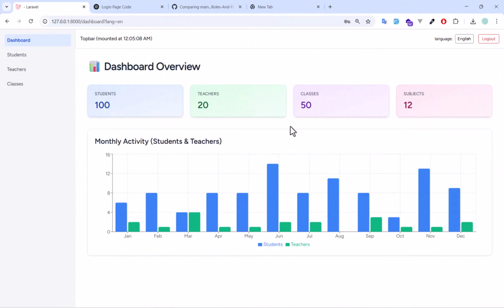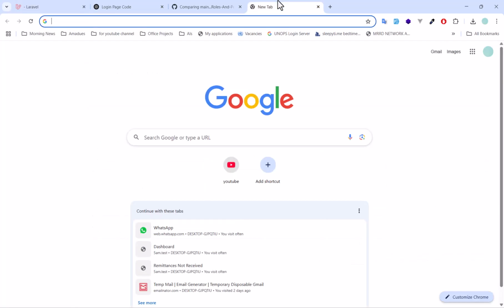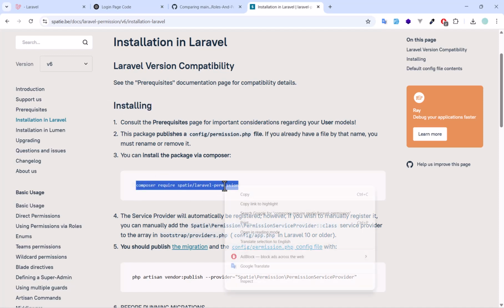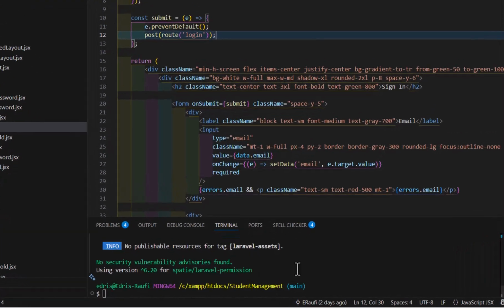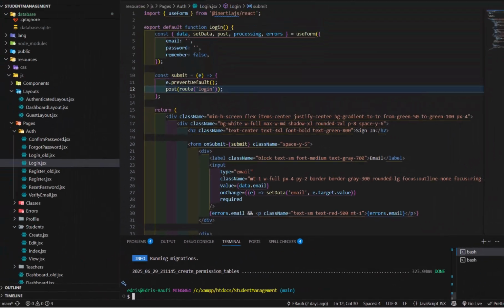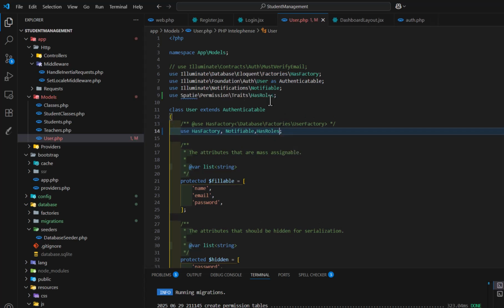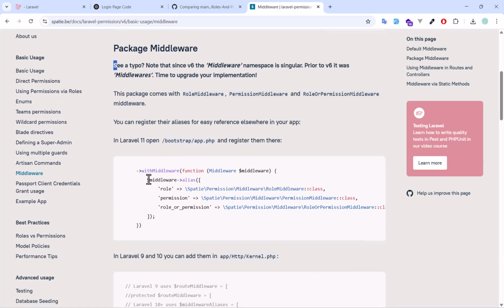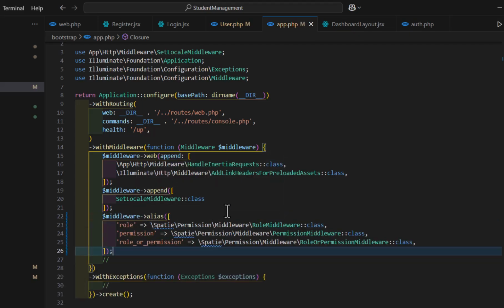Laravel + Inertia.js + React — Roles & Permissions with Spatie (Introduction)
In this video, we’ll introduce Roles and Permissions in Laravel using the popular Spatie package. You’ll learn the basics of setting up roles and permissions for your application and how this integrates with Inertia.js and React. This is the foundation for managing user access in a modern full-stack Laravel app.